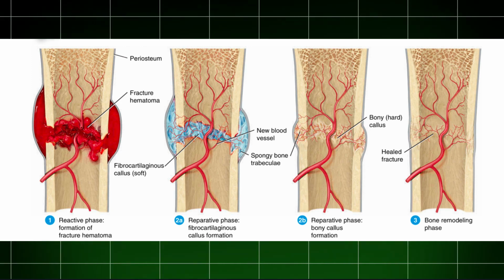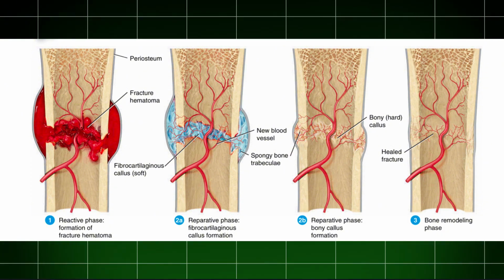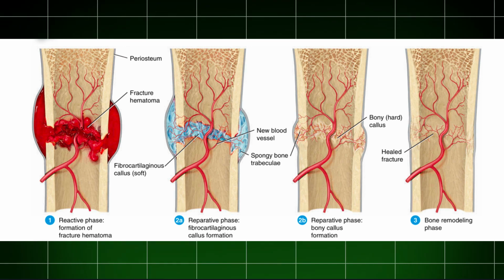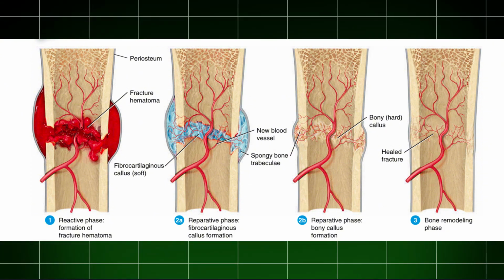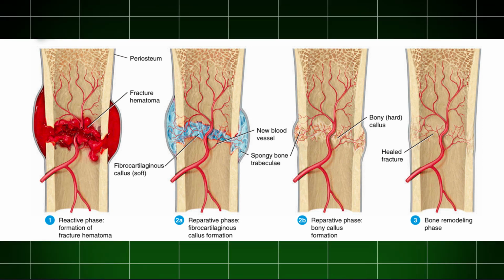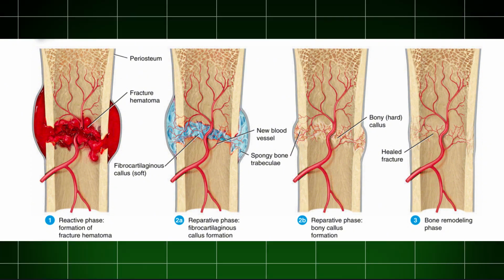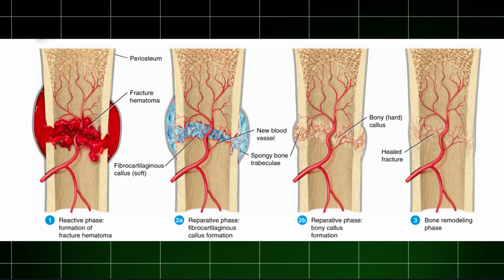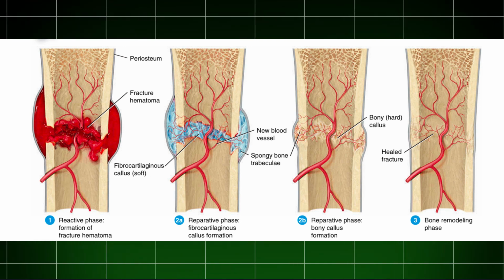Nursing| process of bone healing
bone healing
how to heal bones faster
bone recovery
bone health
fracture recovery
bone strengthening
nutrition for bone healing
bone healing exercises
orthopedic tips
Bone Healing Process
How Bones Heal
Fracture Healing
Bone Fracture Recovery
Bone Healing Stages
Bone Healing Time
Bone Healing Process Steps
Bone Healing Process Explained
Bone Healing Process Animation
Bone Healing Process Diagram
Bone Healing Process Video
Bone Healing Process in Detail